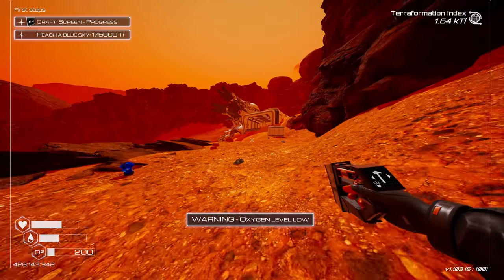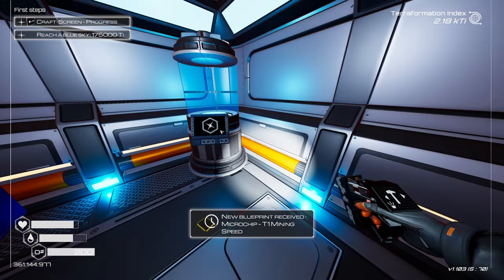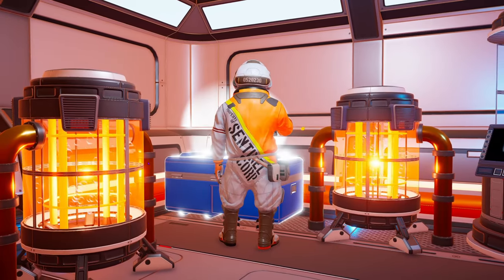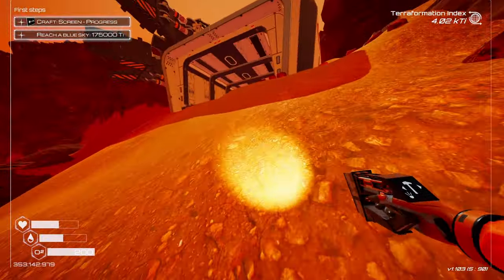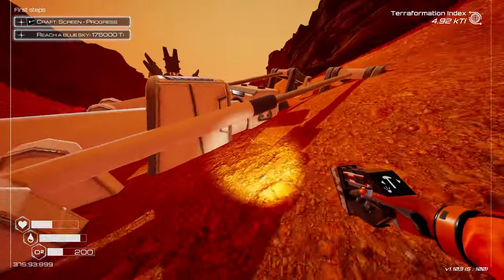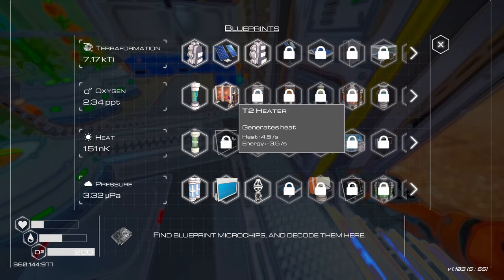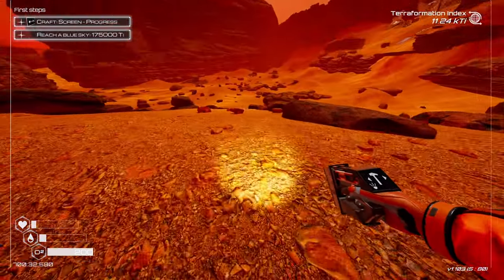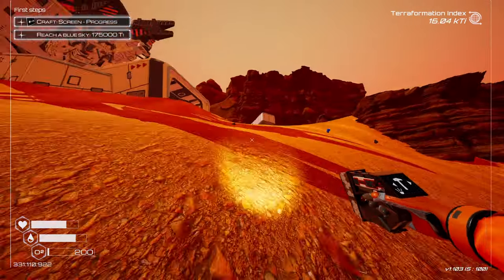Planet Crafter FINAL RELEASE 2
Here we are, still enjoying the heck out of this little dedicated game about terraforming a barren planet! Hopefully THIS time we don't get hit by meteors, or run out of oxygen!